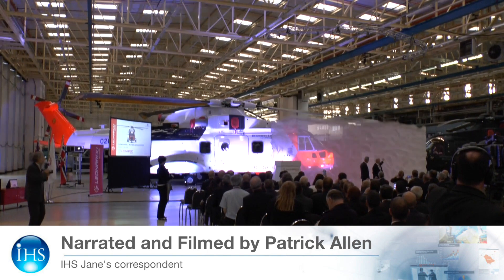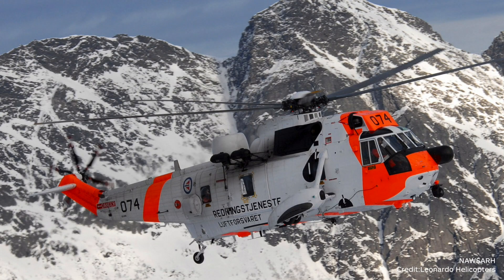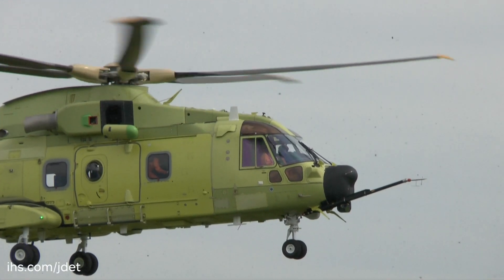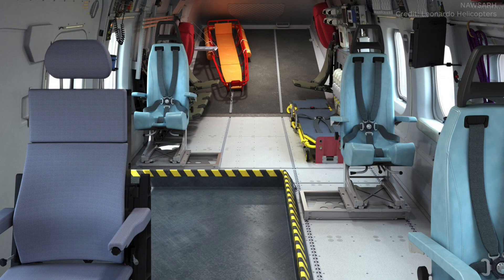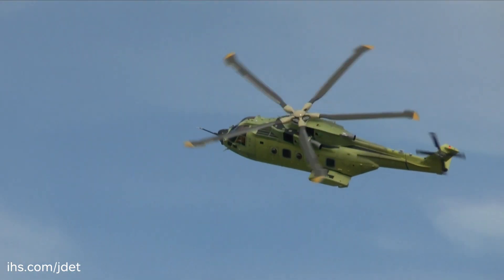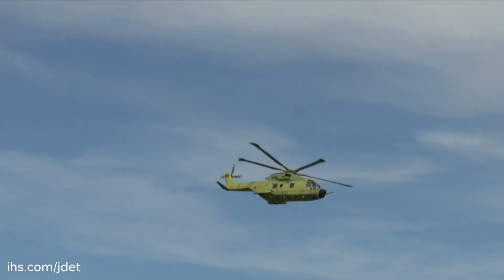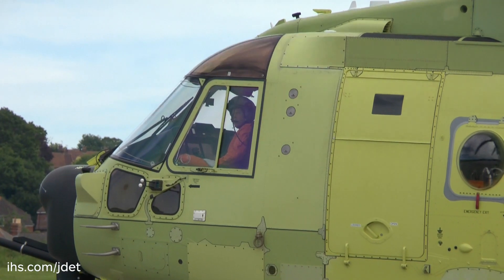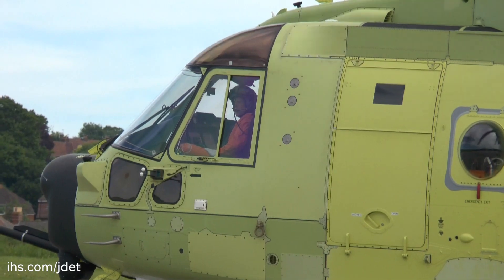The new Norwegian AW101 All-Weather SAR Helicopter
IHS Jane's speaks to Andy Strachan, Chief Test Pilot, Leonardo Helicopters on the flight test development of the new Norwegian AW101 All-Weather SAR Helicopter